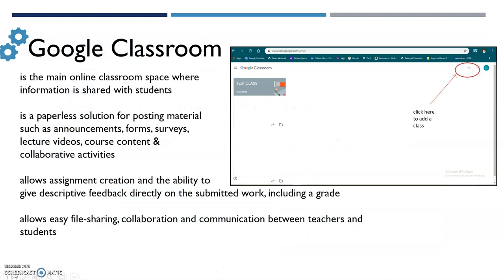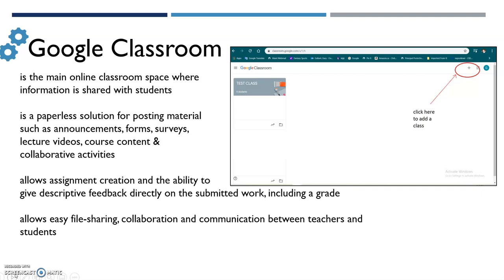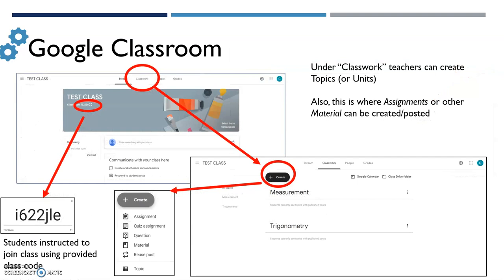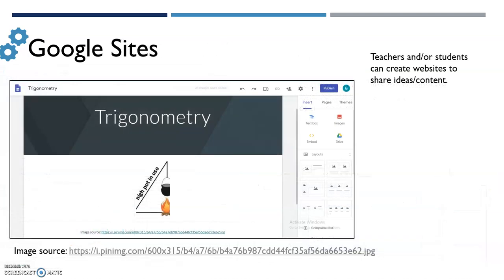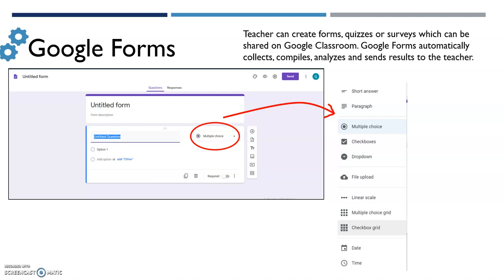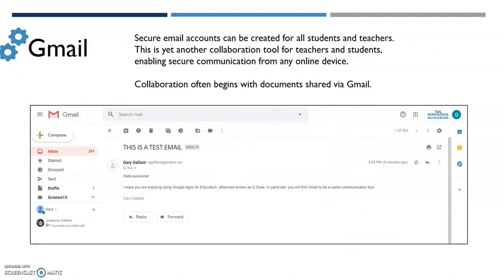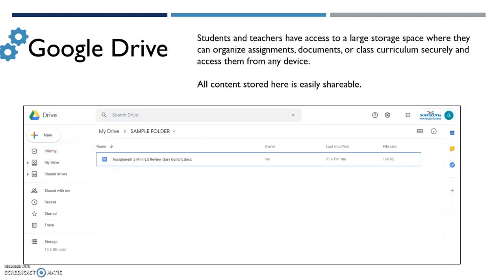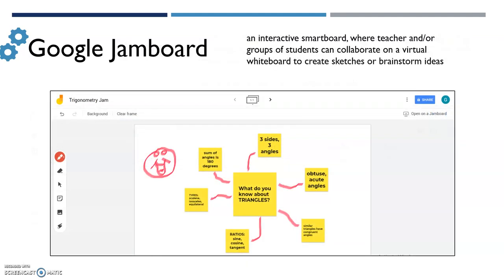Collaborative Learning Approaches and the Integration of Collaborative Learning Tools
This video was created to accompany a paper entitled Collaborative Learning Approaches and the Integration of Collaborative Learning Tools. It contains a literature review of this topic as well as some practical information regarding the implementation of Google Apps for Education, or G Suite, in a collaborative online environment.